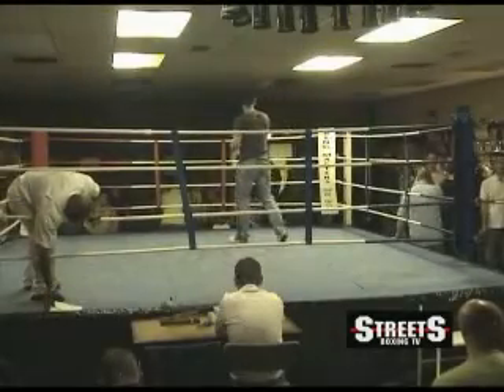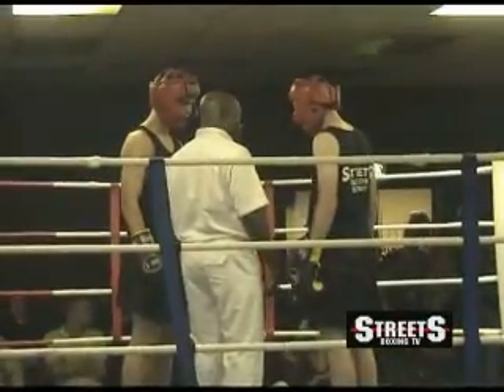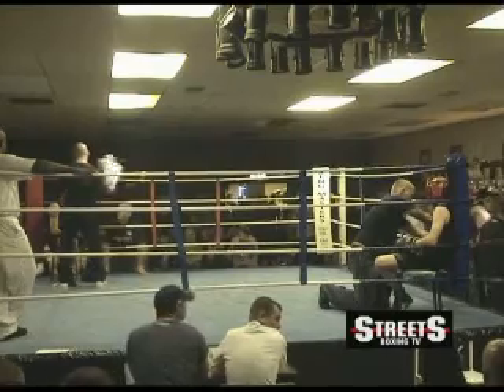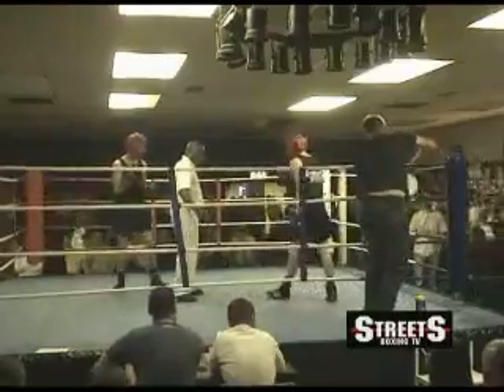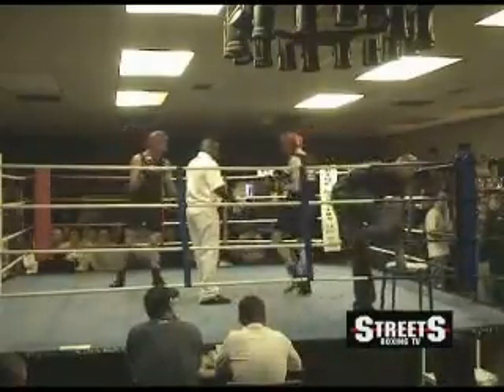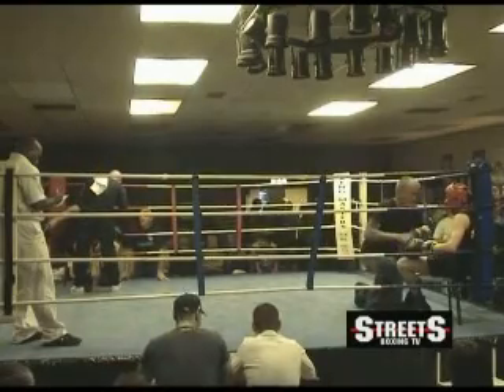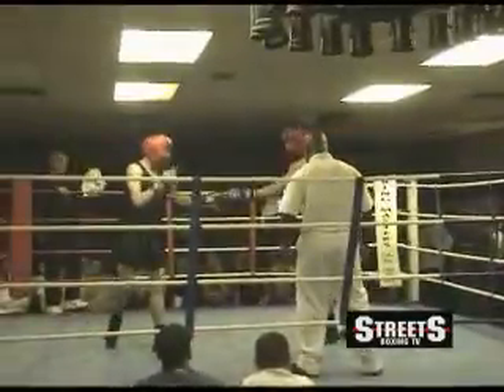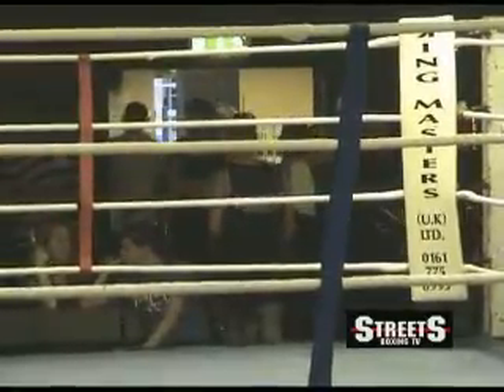John Hiley vs Adam Lockley